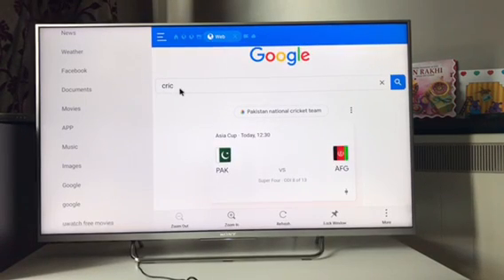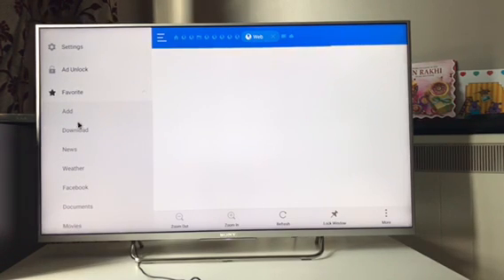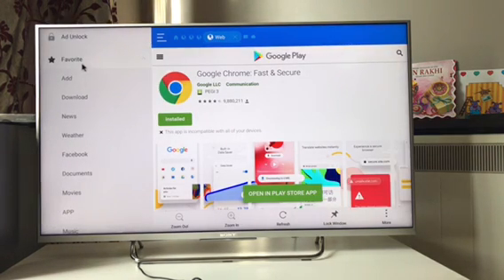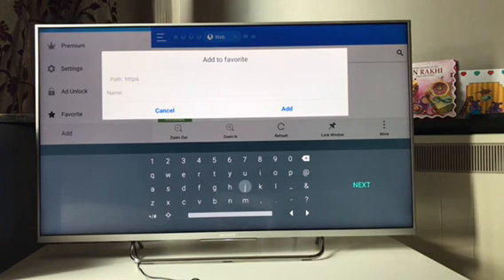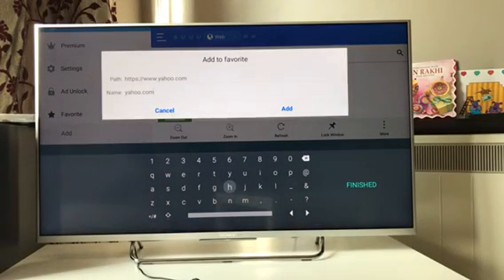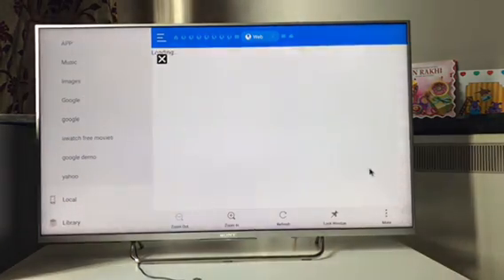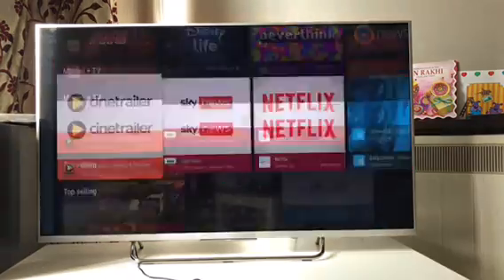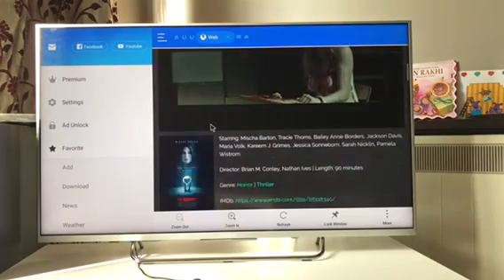Google Chrome Browser Download for Smart TV 2020 | Get Google Search on Sony Bravia Android 4k TV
Shop Smart TVs and TV accessories from our Global stores:
United Kingdom
United States

How to set Google search as default search engine, download any app on your sony bravia android smart 4k tv free including google chrome tv browser, Firefox Mozilla or Opera.
Set your favourite websites and web pages as default in tv browser.

Install and manage any app on your smart TV. You need ES File explorer app on your Tv which can be downloaded from Google play store in Sony Bravia Android TV.